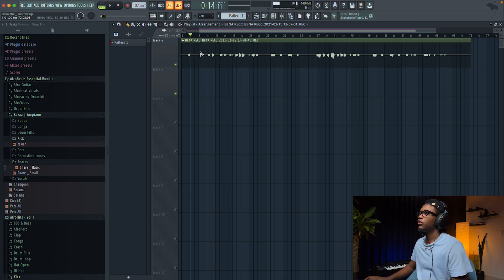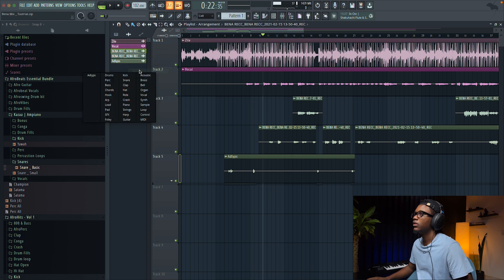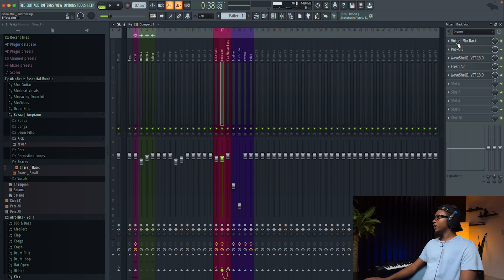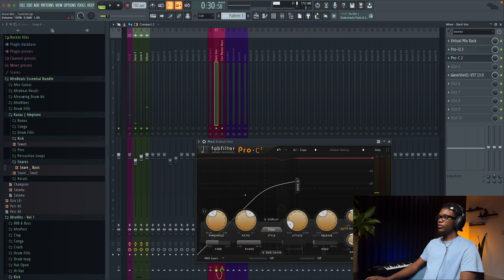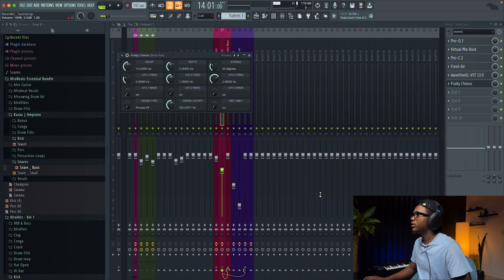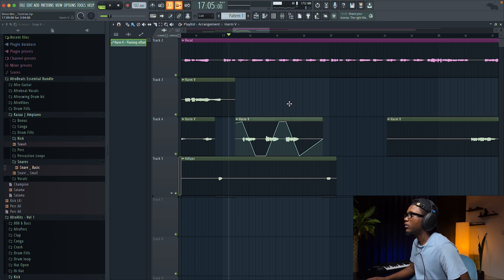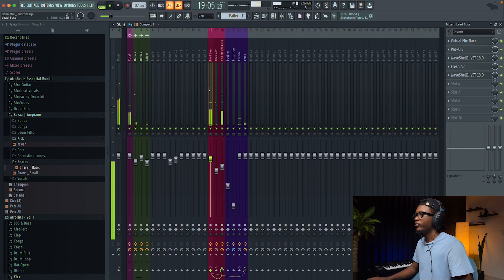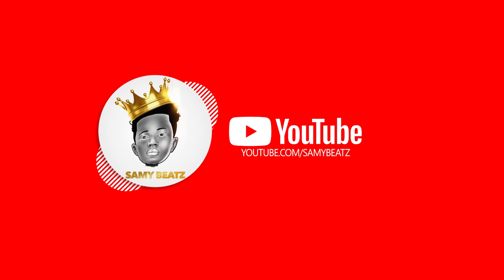How To Mix Vocals in Fl Studio 20 like a Pro | Free Afrobeats Back Vocal Preset